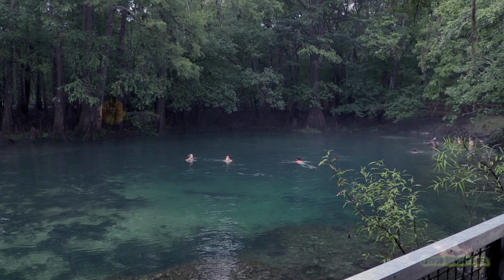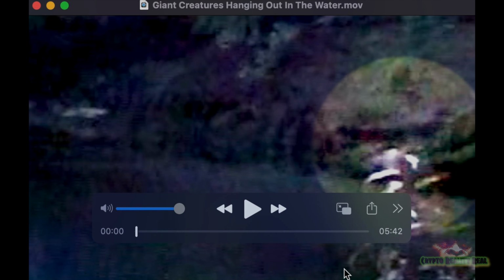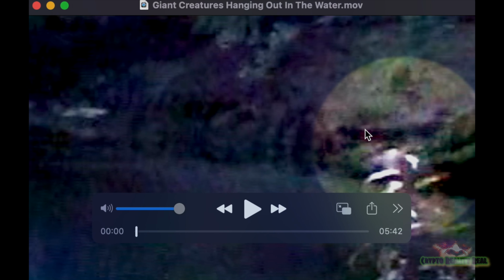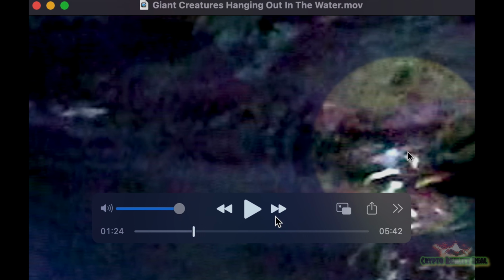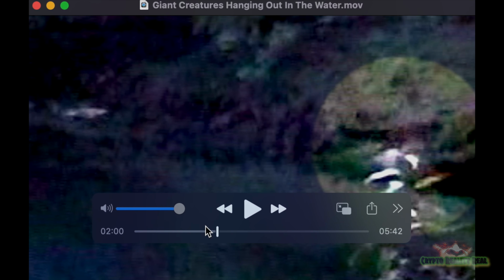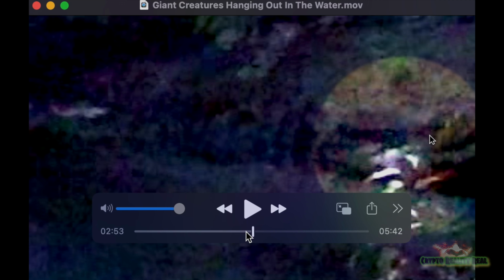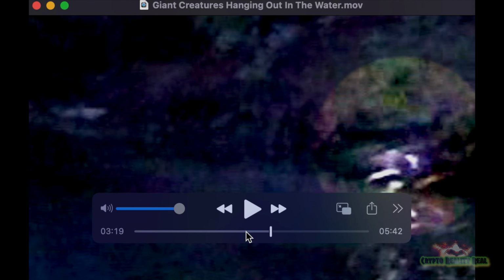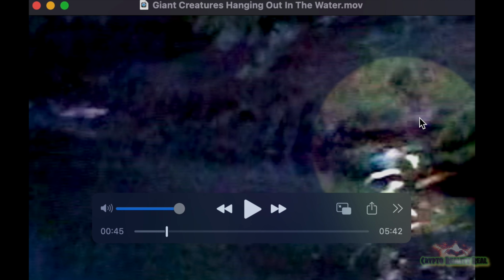Skunk Ape Creatures Watching People Swim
Skunk Ape Suwannee River Florida, Skunk Ape creatures watching people swim in Manatee Springs, skunk ape, bigfoot, sasquatch caught hiding in the bush around the spring-Suwannee River Florida